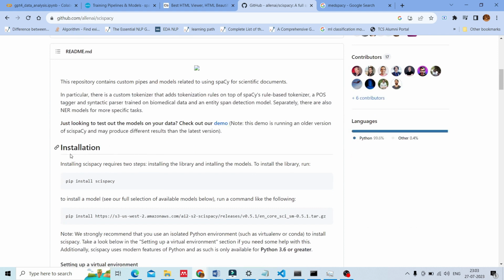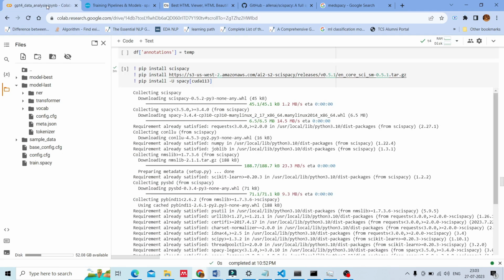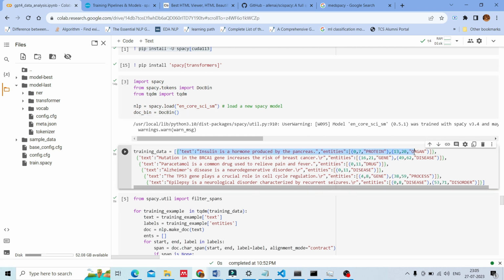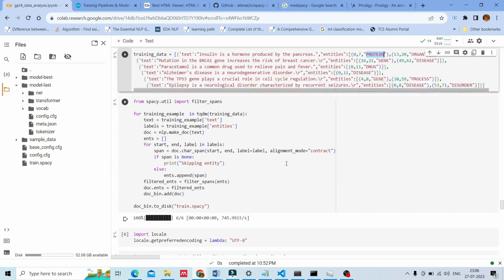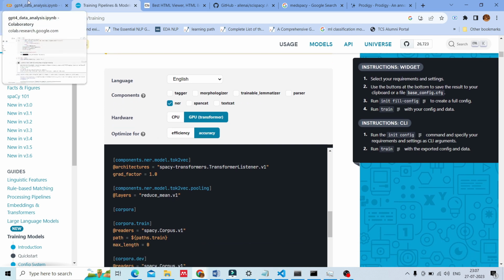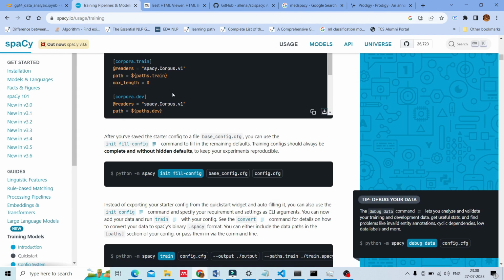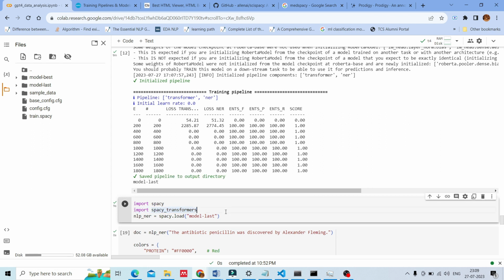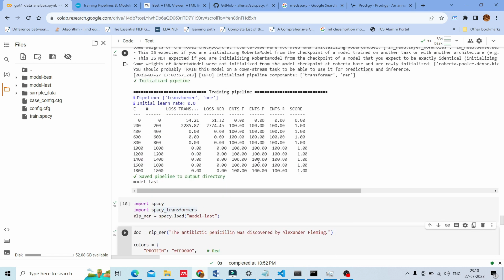NER for Biomedical using spacy and python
How to train your custom ner model for biomedical or pharma domain. using spacy,sci-spacy, and python
Following are the important links used in the video:
Instead of Prodigy you can use any other annotation tool